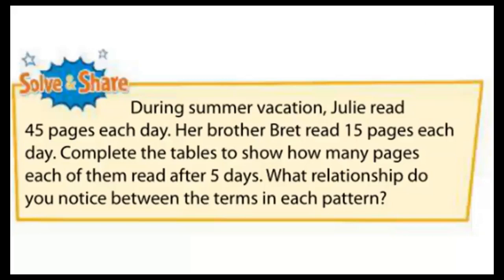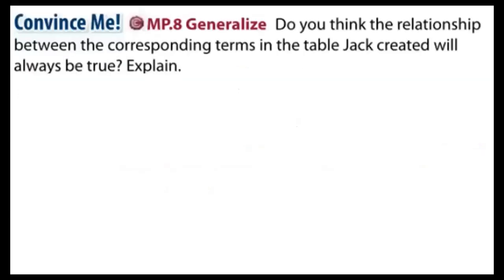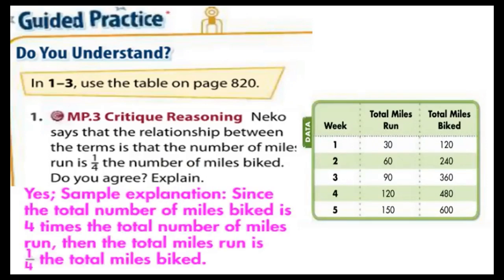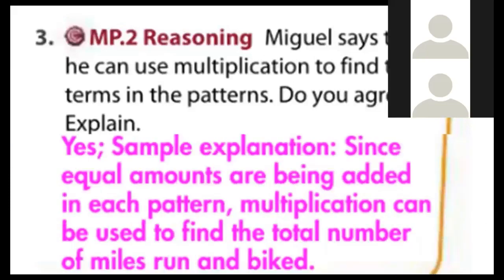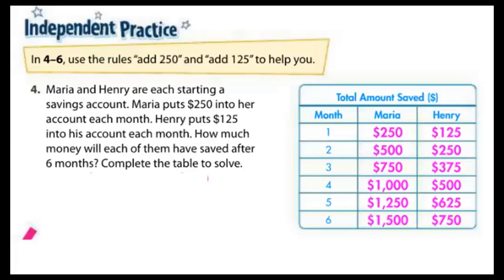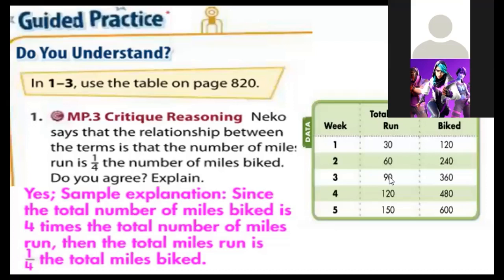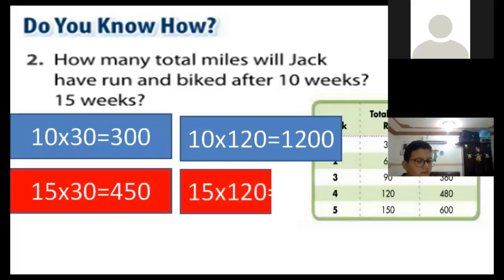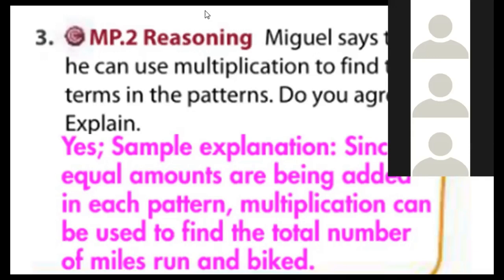15 2 more numerical patterns